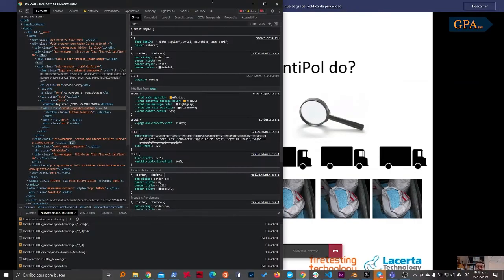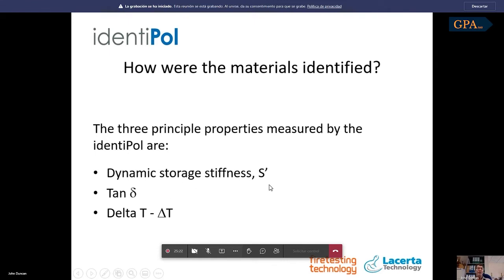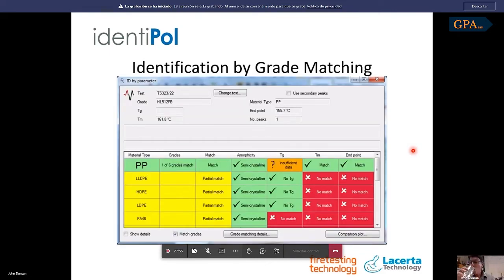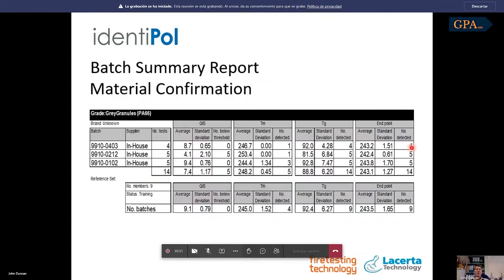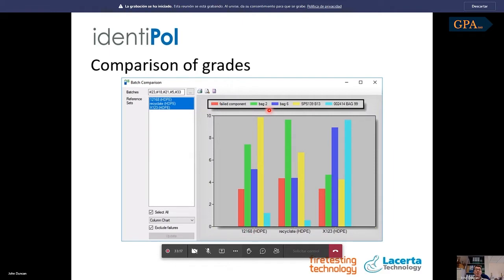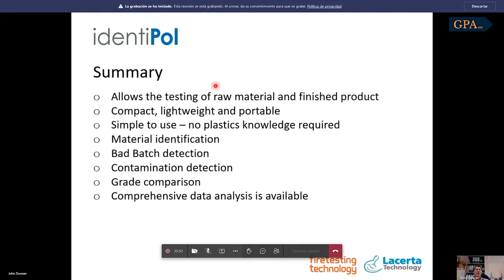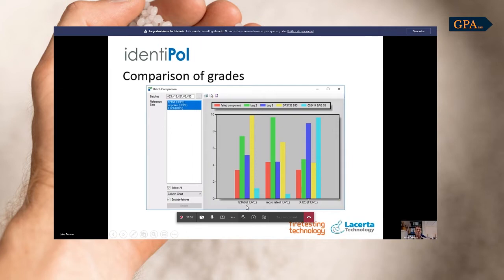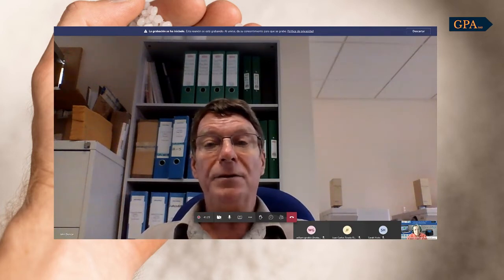identiPol: Equipo para identificación y prueba de calidad de materiales plásticos en la industria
Los invitamos a escuchar la charla con el señor John Duncan de la empresa Identipol, de Inglaterra, quien nos expone sobre cómo este equipo puede ayudarle a su empresa a reducir costos, al permitirle probar la calidad de los batches de componentes plásticos que llegan, comparándolos con batches previos que se hayan registrado en el sistema o contra la base de datos que tiene el producto de fábrica.

identiPol tiene clientes en todo el mundo, principalmente en Inglaterra e Italia y es representada en Colombia por la empresa GPA SAS. Te invitamos a encontrar más información sobre el equipo identiPol y cotizarlo en nuestra página web